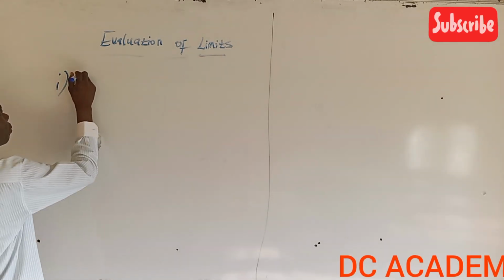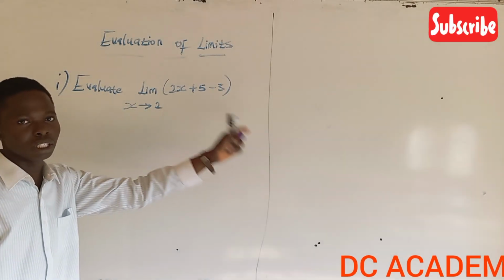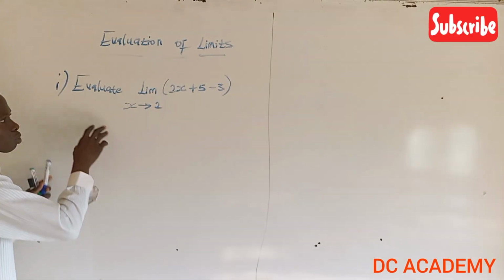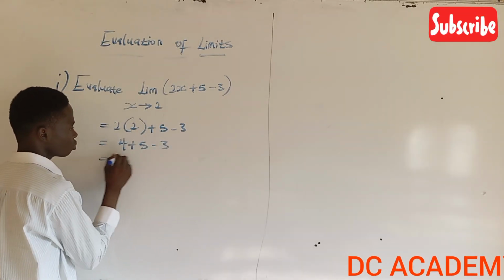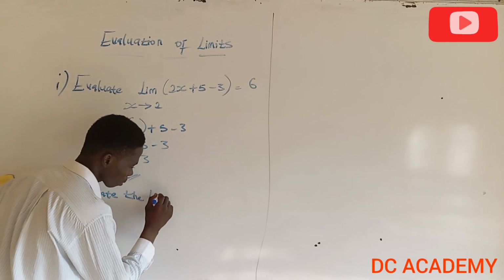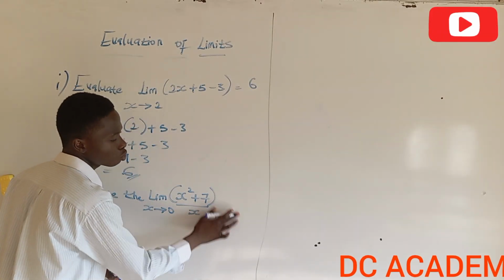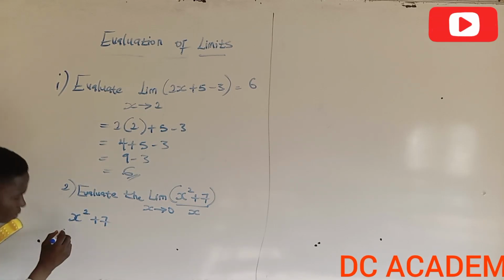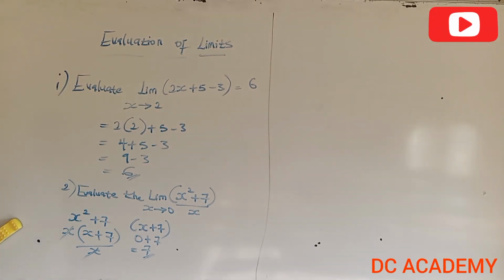EVALUATION OF LIMITS - HOW TO EVALUATE LIMITS OF A FUNCTION